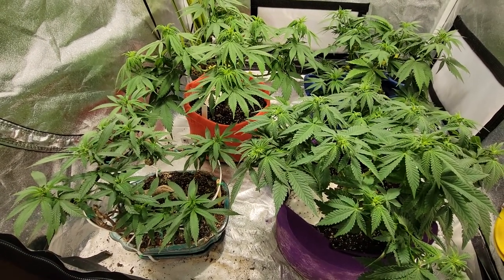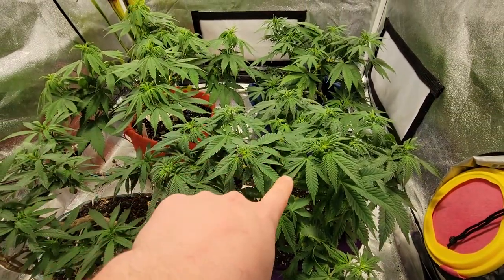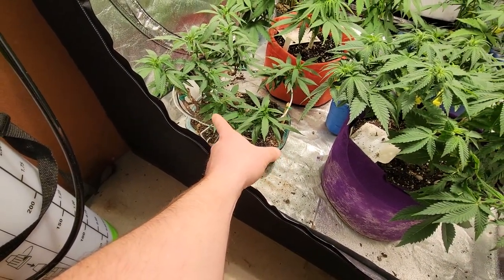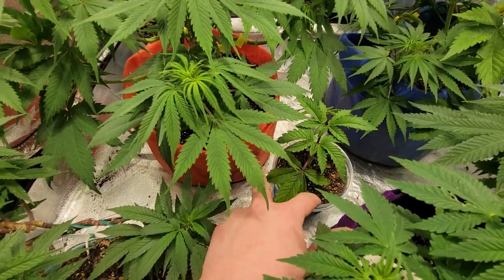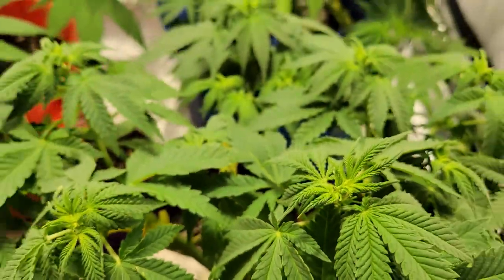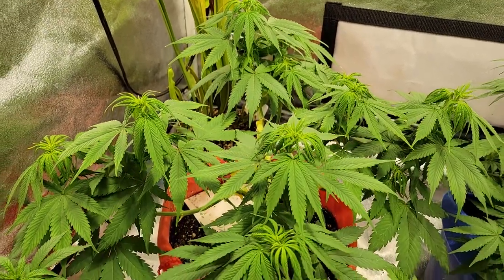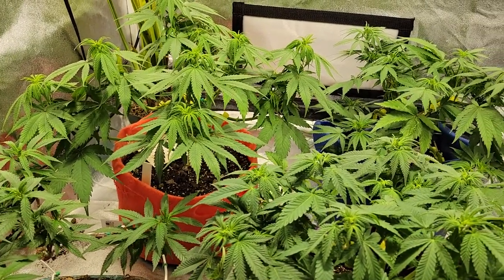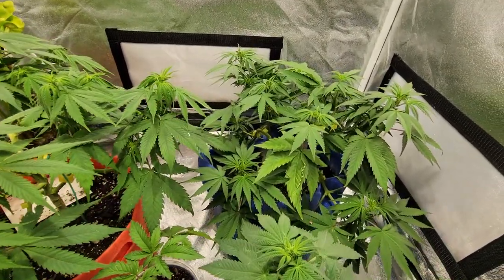3x3 Indoor Cannabis cannabonsai flower week 2 simproformula ILGM marshydro LST colloidal silver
Nothing better than a full healthy tent with all different colors. The bubblegum and white Russian in the back from serious seeds are really putting in good work. Threw some lst clips from madmanplant on them all to open them up.

Up front  Gold leaf from ILGM.

and try out a sample of their all in one formula. Really saves on $ send so much more convienent than mixing several different things.